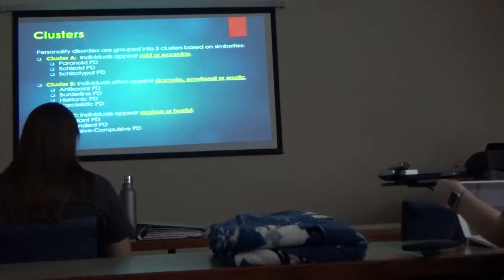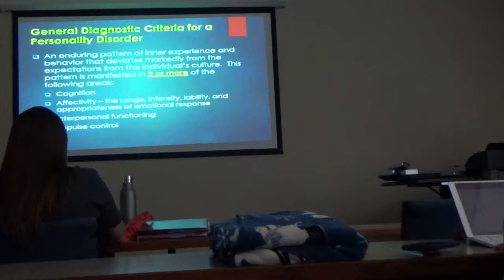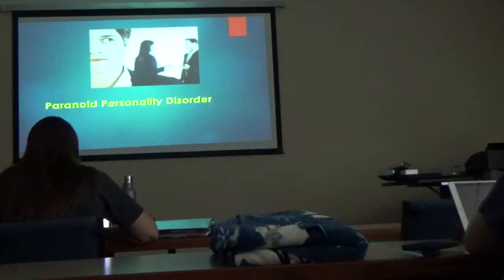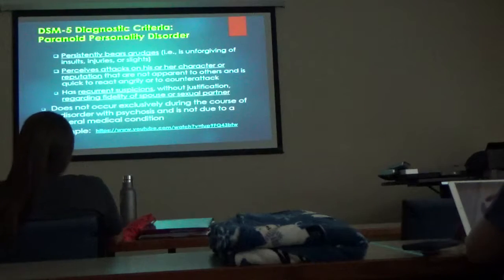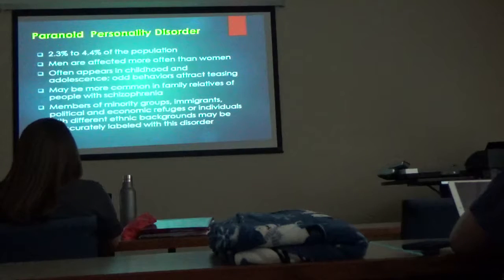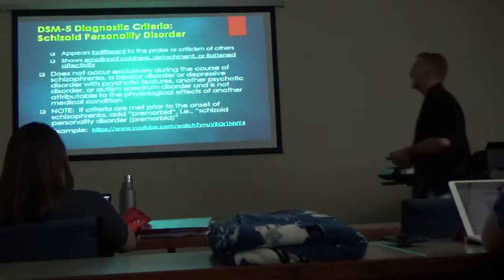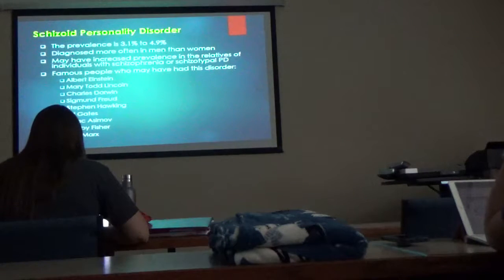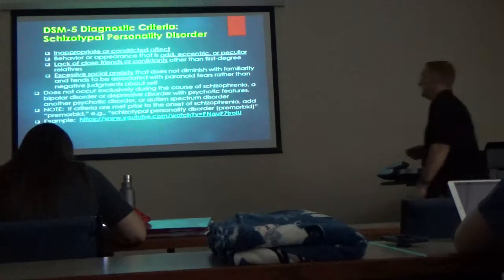Personality Disorders Pt 1